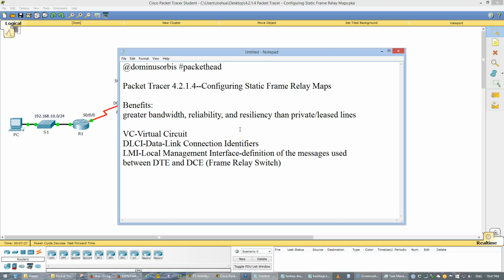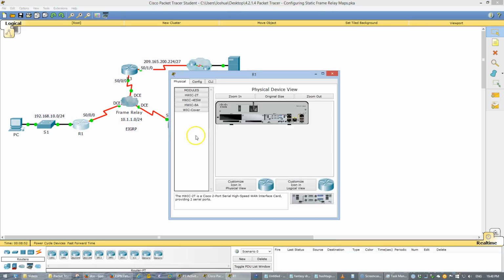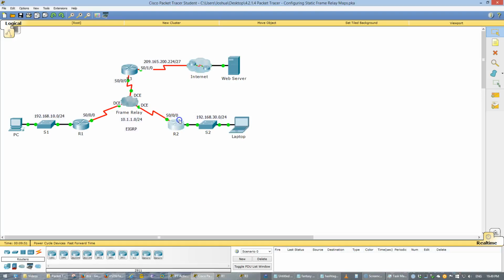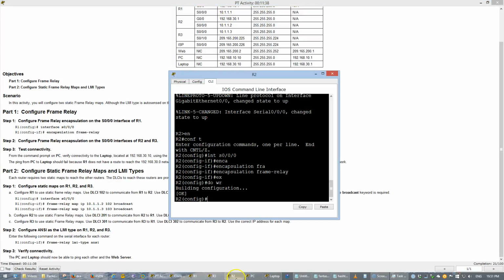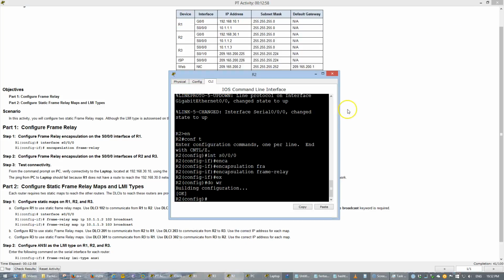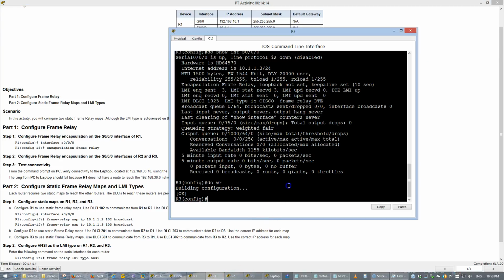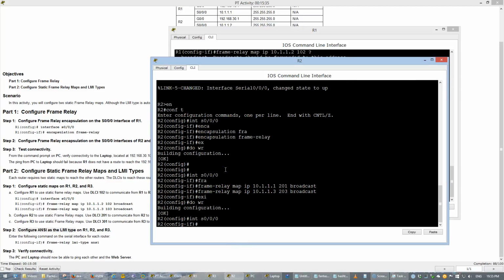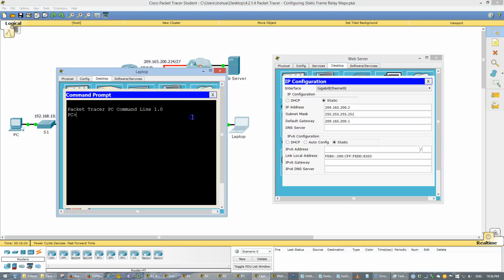Packet Tracer 4.2.1.4--Configuring Static Frame Relay Maps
In this activity, you will configure two static Frame Relay maps. Although the LMI type is autosensed on the routers, you will statically assign the type by manually configuring the LMI.